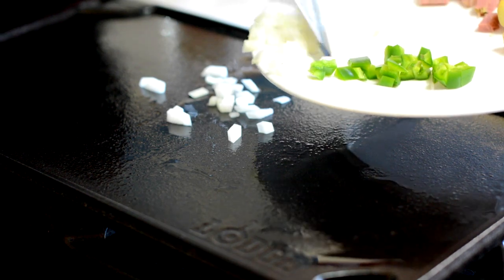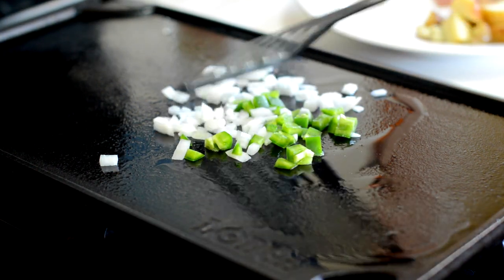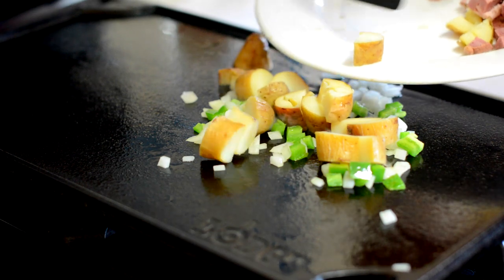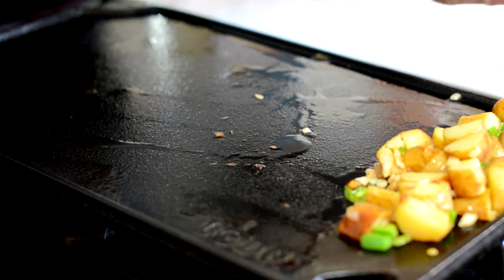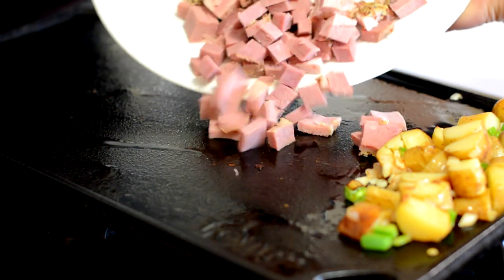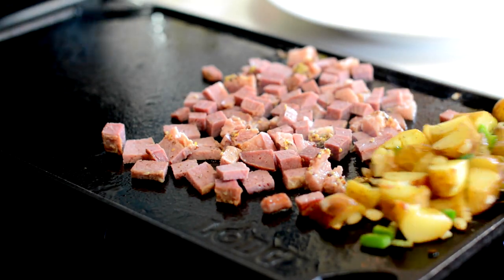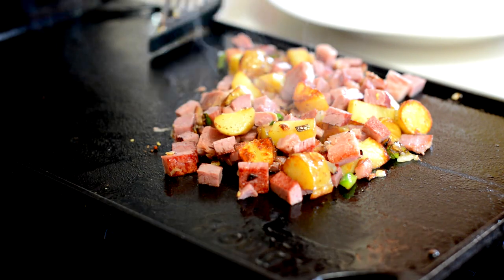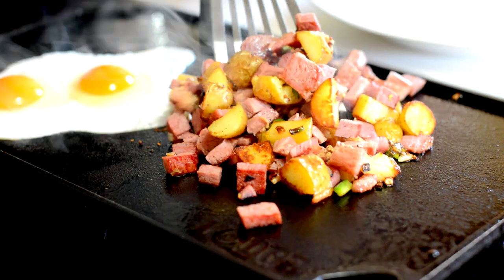Corned Beef Hash Recipe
Used some leftover corned beef to make a simple breakfast